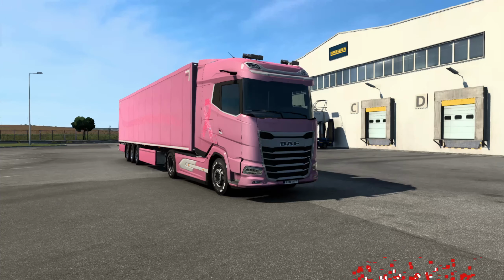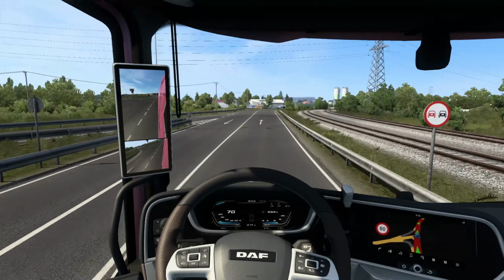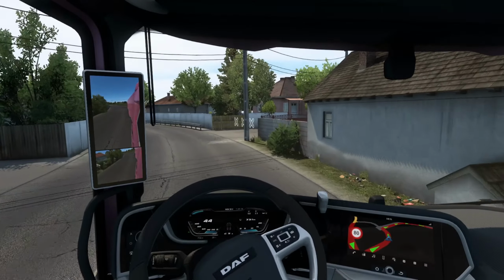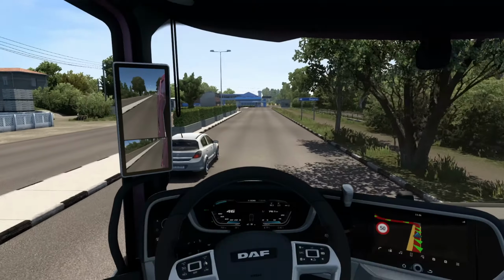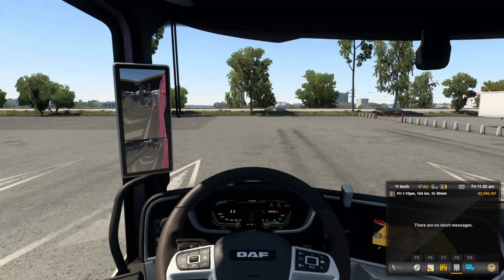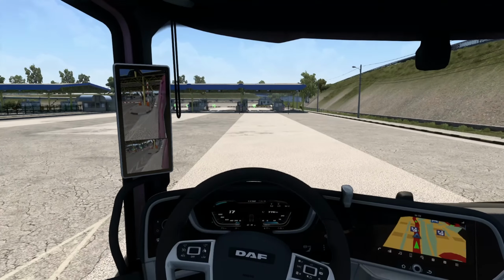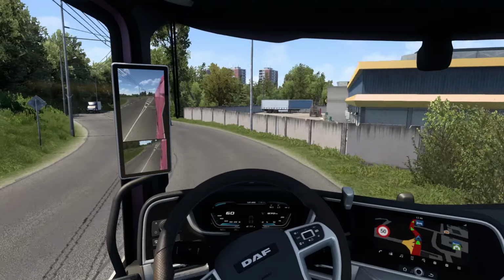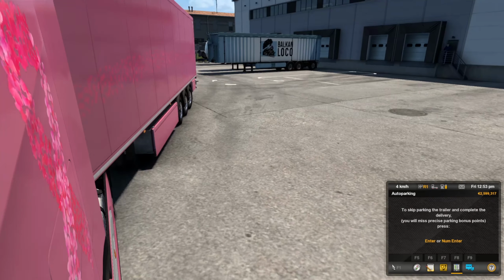The Fight Continues!!! | Pinktober2021 | Euro Truck Simulator 2 (ETS2) Showcase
The Fight Continues!!! Join me in Euro Truck Simulator 2 (ETS2) as I continue the fight against cancer by completing another Pinktober2021 delivery!!! I drive the 2021 DAF XG, and haul some yogurt.

Big Thanks To My Patron:
► Iain Stevens